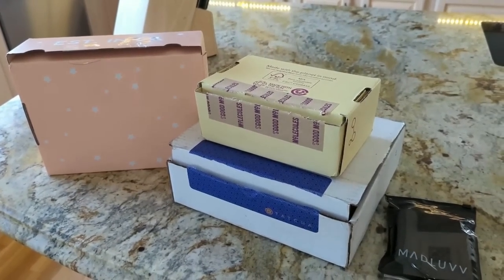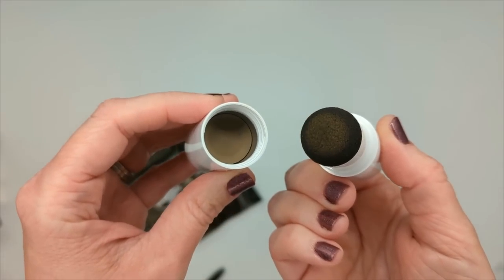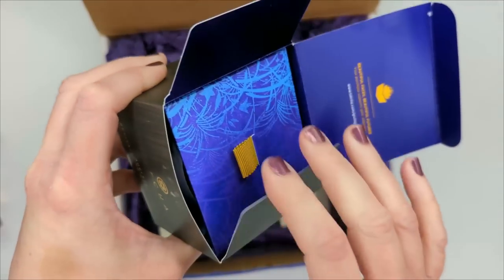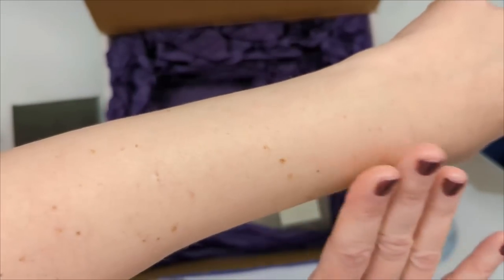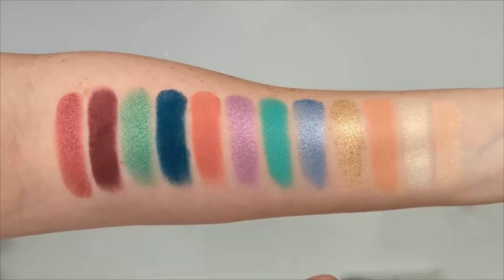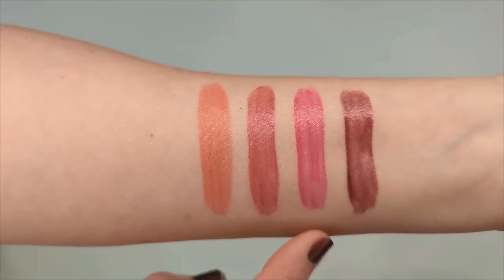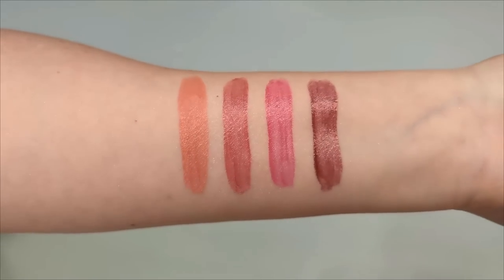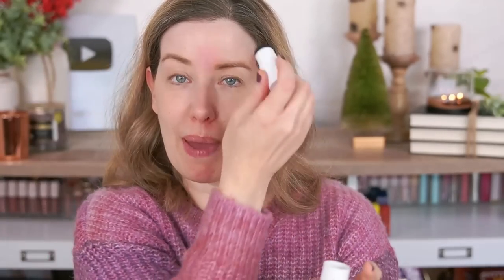NEW MAKEUP TESTED...One Major Fail and Some Surprises!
Today I'm trying out some new makeup 2022 including the TikTok Viral Mad Luvv Brow Stamp, Colourpop It's A Small World collection, the best sunscreen ever and new skincare from Tatcha!

*MadLuvv Brow Stamp in Blonde ($43)